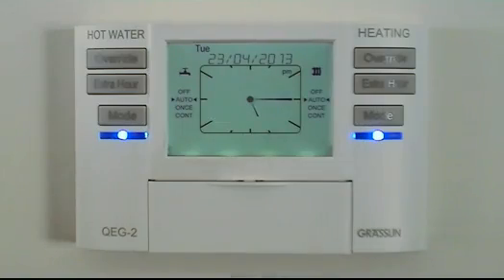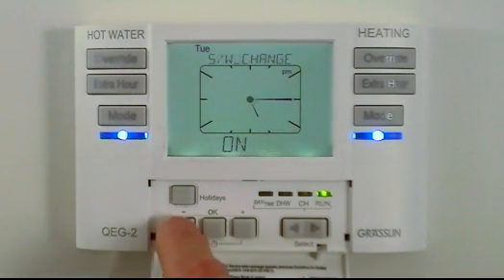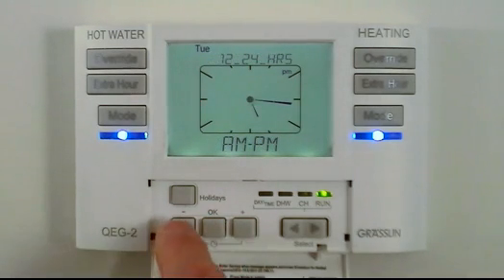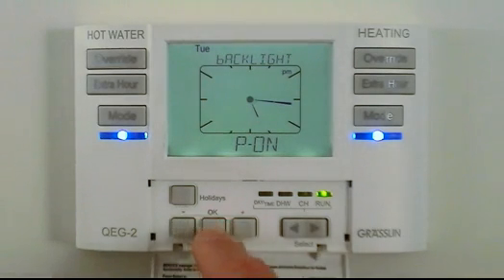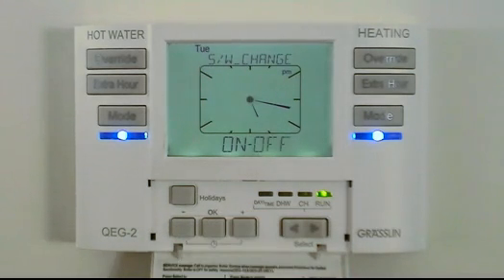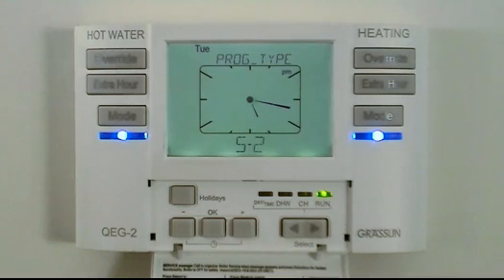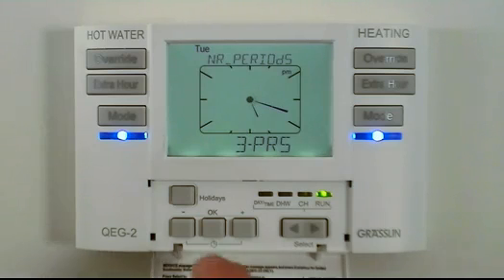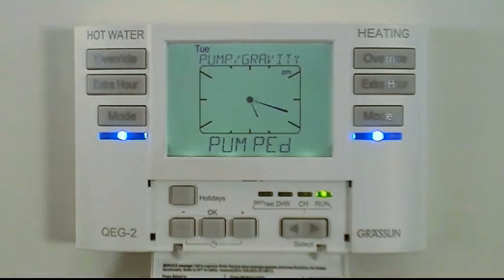Tradeplumbing: QEG 2 Installer Video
Product Description:

• In-built battery, to maintain factory set time & date.
• Non Volatile Memory values retained indefinitely.
• 2 x SPDT Max: 3(3)A 230V AC / Min: 10mA 12V DC
• Analogue 12 hr display & digital am/pm or 24hr display
• Time display resolution 1min
• Minimum switching time 1min
• Program modes (Weekly, Week-Weekend or Daily)
• 3 ON/OFF Pairs (2 ON/OFF pairs selectable)
• Dimensions: 95x148x36 (HxWxD)
Approvals:
-CE Marking
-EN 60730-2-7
-2006/95/EC
-92/59/EEC
- WEEE & RoHS Compliant
- Building Regulations Compliant UK & Ireland (Part L)